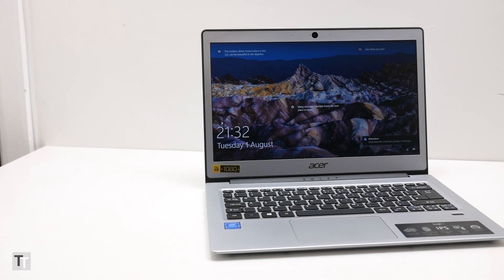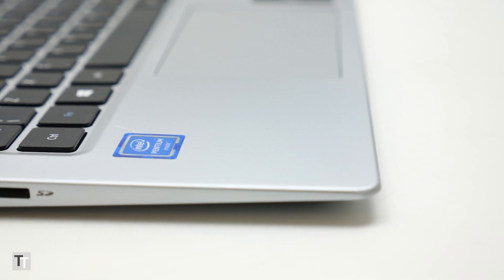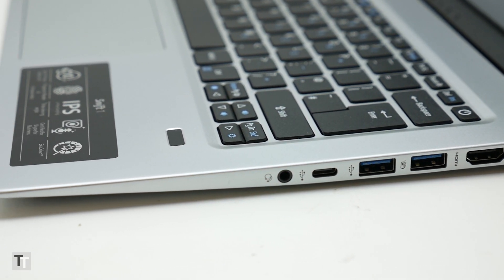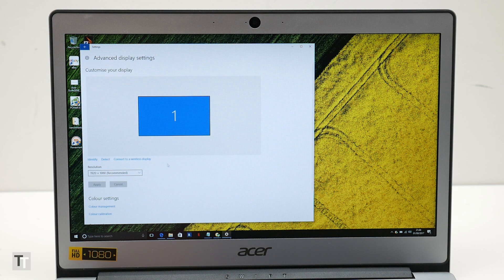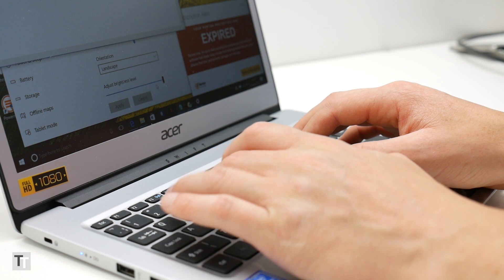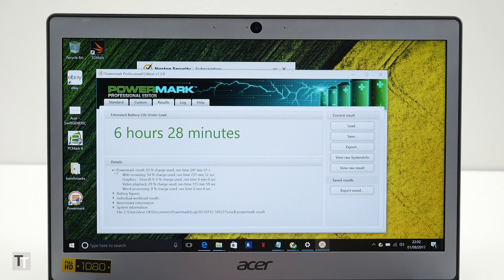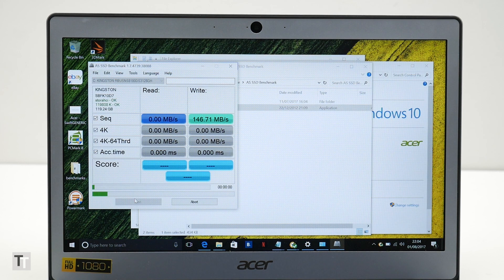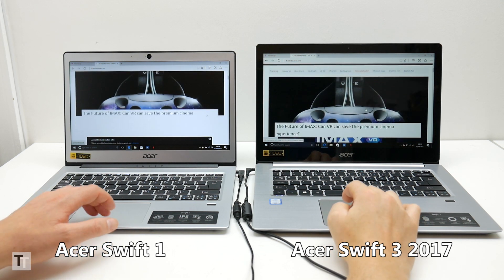Acer Swift 1 review - the best laptop under £350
Acer Swift 1 review (SF113-31): Acer's new all-metal thin and light laptop is astonishingly good value.

It's worth noting that this laptop isn't widely available yet, and there are several different versions. This is the SF311-31 configuration which should be around £350.